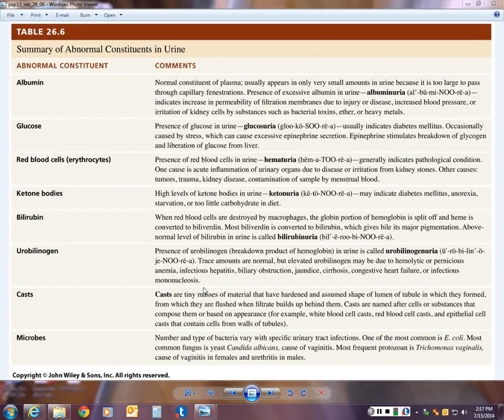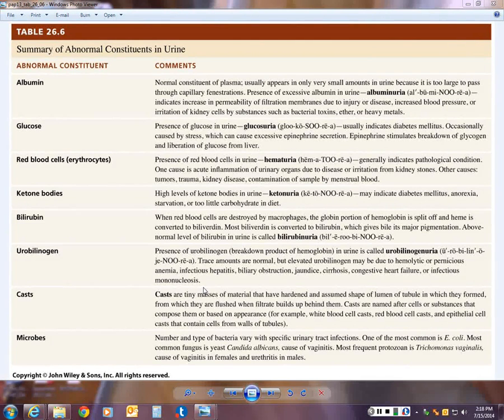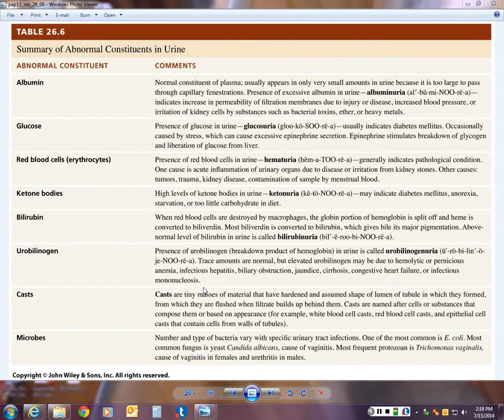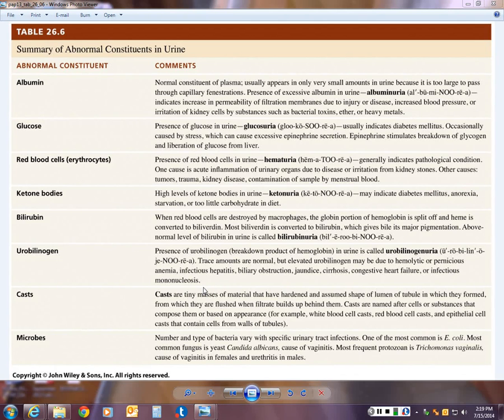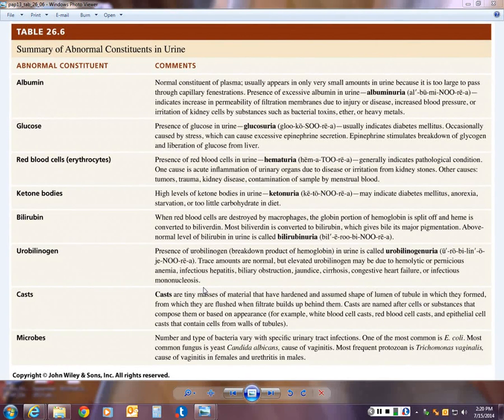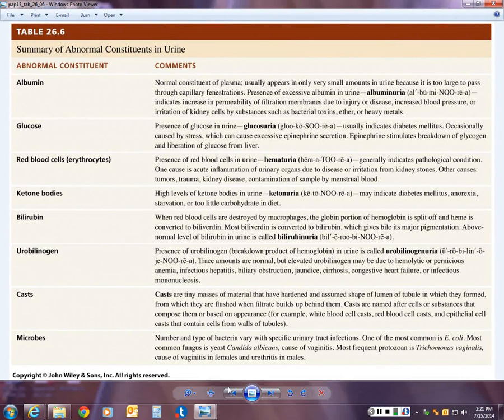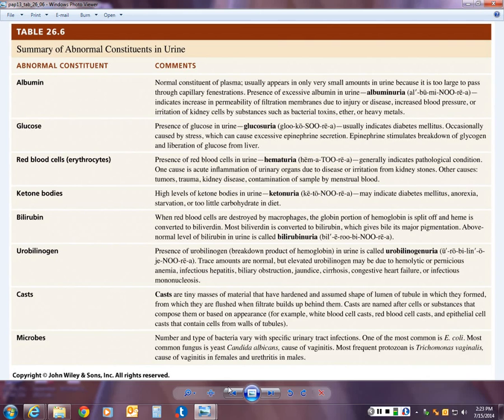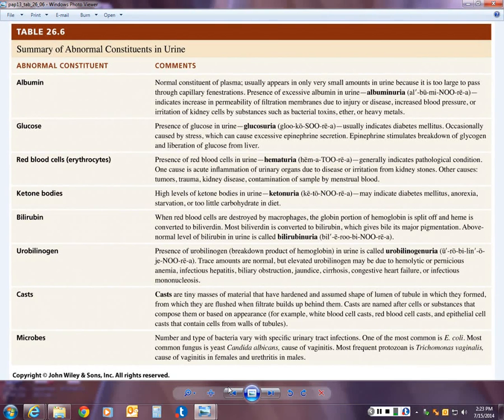Chapter 26 - Evaluation of Kidney Function